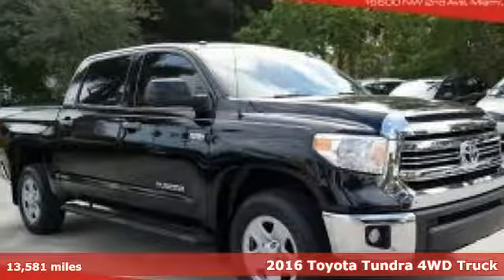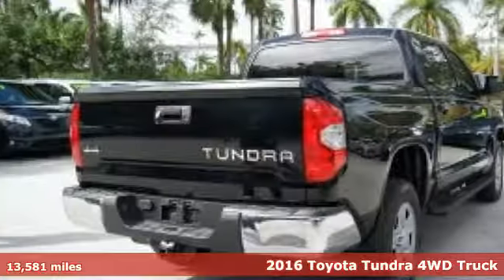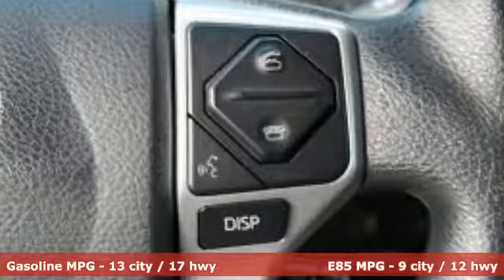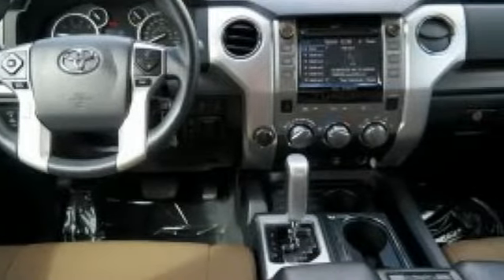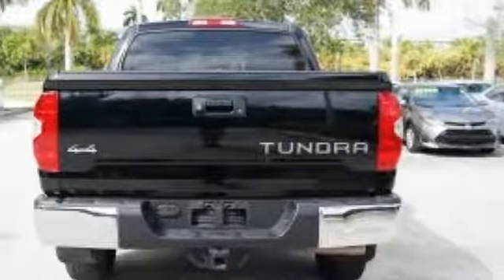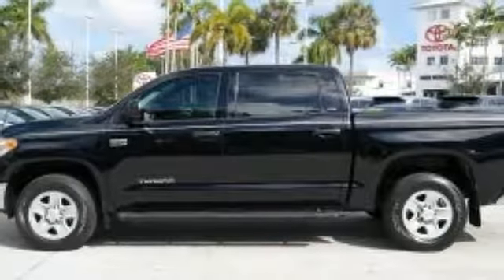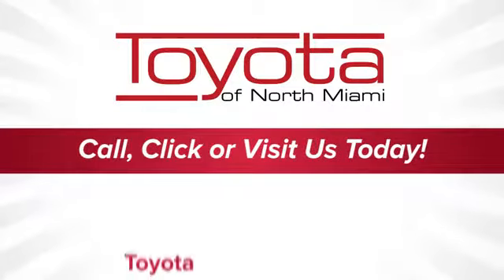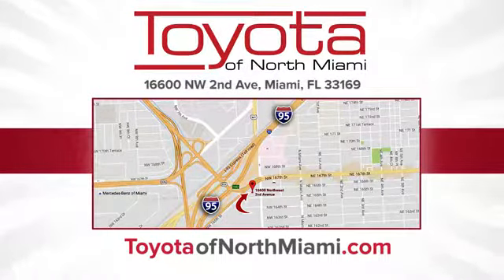2016 Toyota Tundra Miami FL Ft Lauderdale, FL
Year: 2016
Make: Toyota
Model: Tundra
Trim: SR5
Engine: 5.7L 8-Cylinder SMPI DOHC
Transmission: 6-Speed Automatic Electronic with Overdrive
Color: Black
Mileage: 13581
Stock #: D135345A
VIN: 5TFDW5F19GX571999
CARFAX One-Owner. Clean CARFAX. Black 2016 Toyota Tundra SR5 4WD 6-Speed Automatic Electronic with Overdrive 5.7L 8-Cylinder SMPI DOHC 2016 Toyota Tundra, PRISTINE!, Local Trade, One Owner, ABS brakes, Electronic Stability Control, Heated door mirrors, Illuminated entry, Low tire pressure warning, Remote keyless entry, Traction control.brbrRecent Arrival!

Address:
444 NW 165th Street